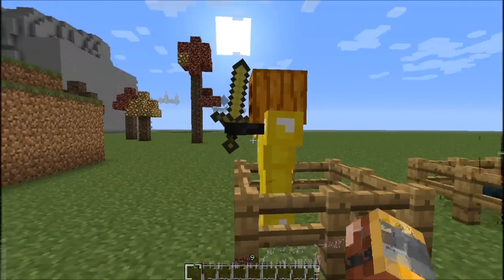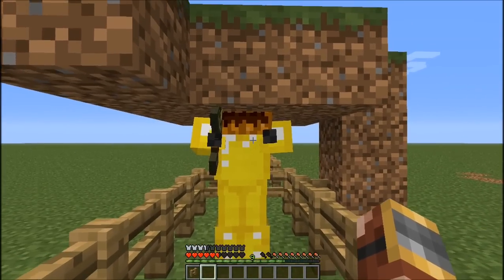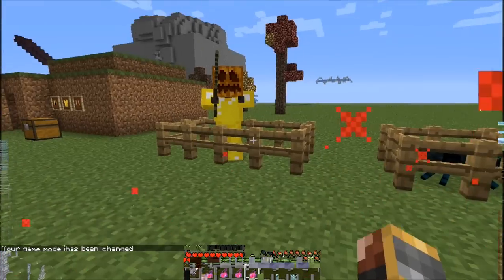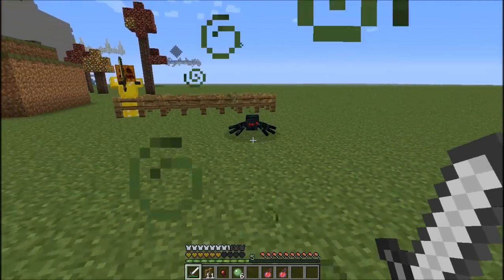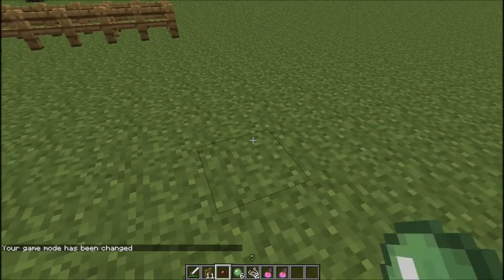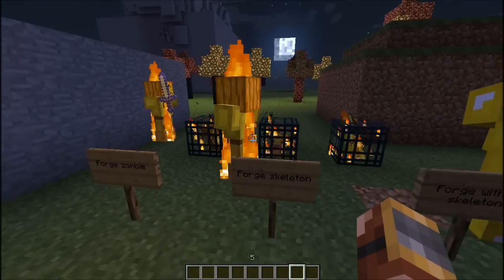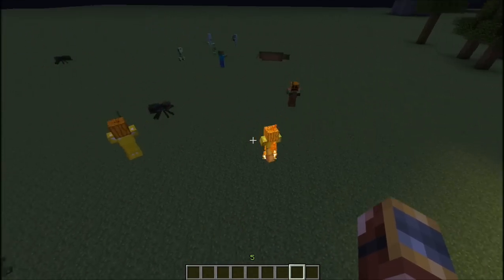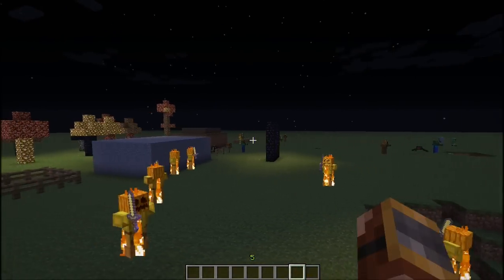The TestBox E01 - Wither skeleton testing. Poison stacking, armour and more!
I have done further testing with the Wither skeleton. My testing is mostly based on uses for mapmakers rather than players, but may still be useful anyway.